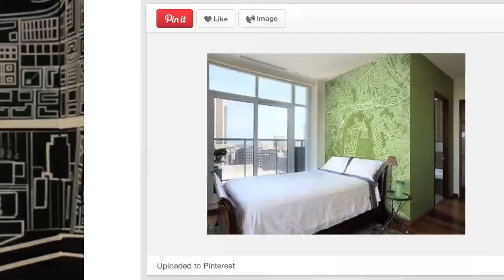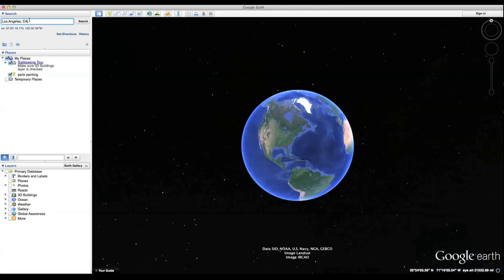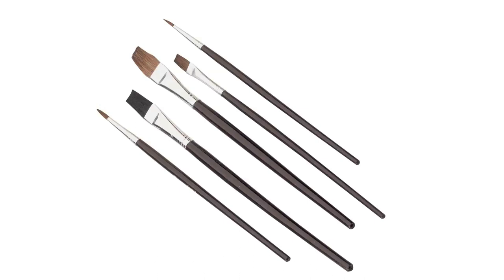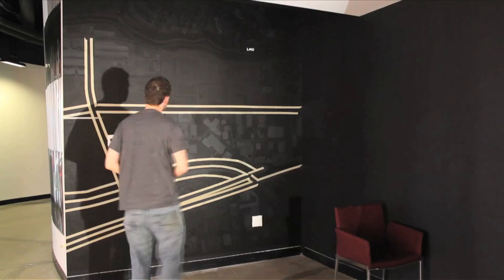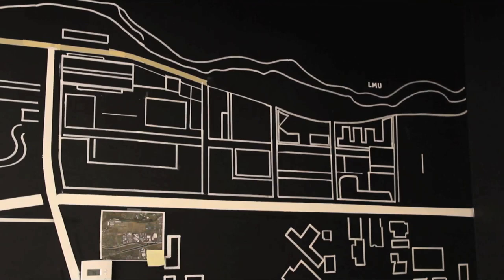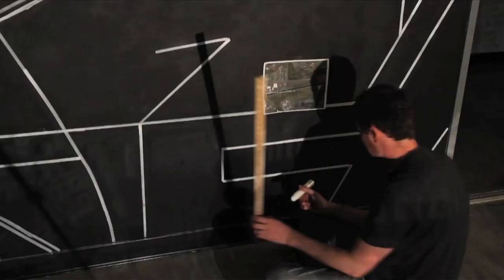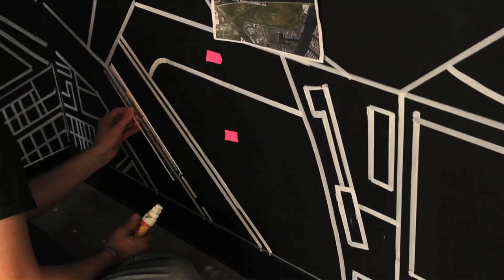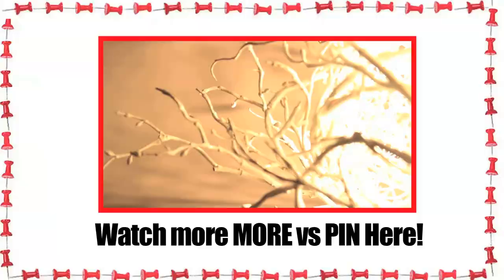DIY Google Map Wall, MAN VS. PIN #5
This week I tackle a HUGE Fricken Pin I found on Pinterest and Create an 18ft Google Map Wall for our friends at Youtube Nation.